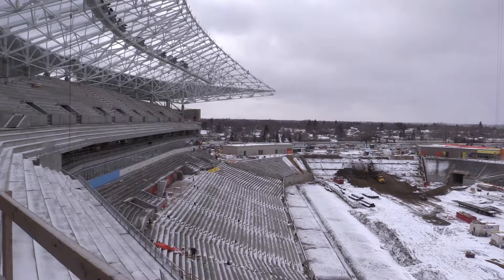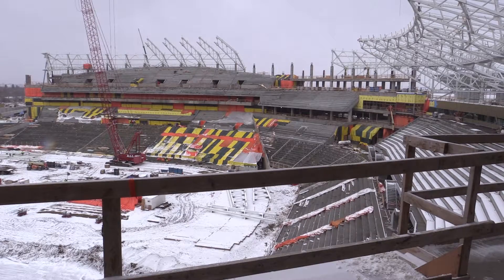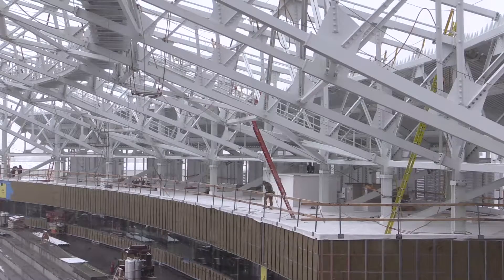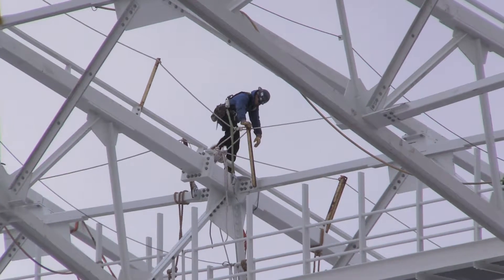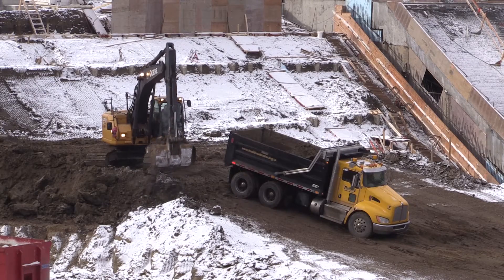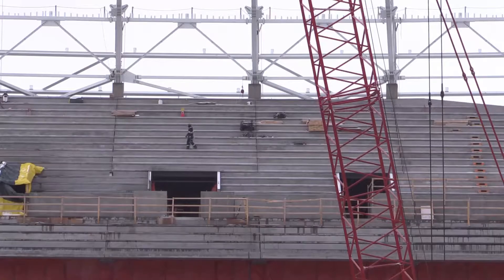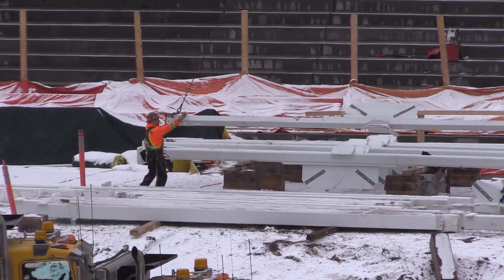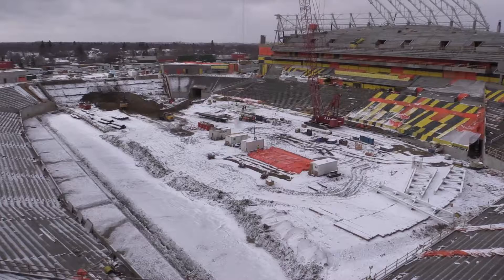Regina's new stadium is now 77% complete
The city of Regina and PCL Construction gave another tour of the city's new stadium on Wednesday. The project is just over five months away from substantial completion.